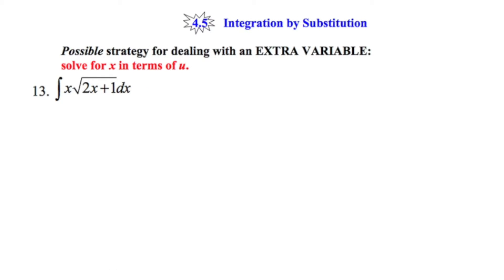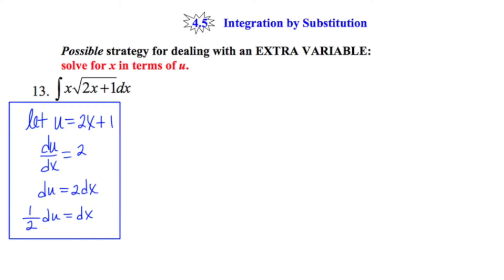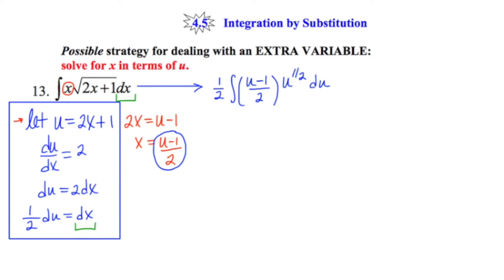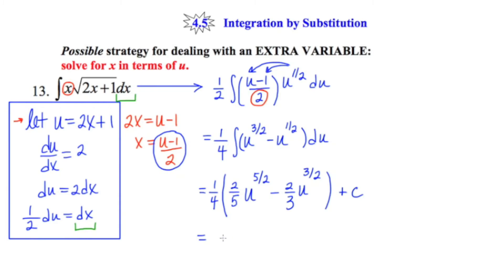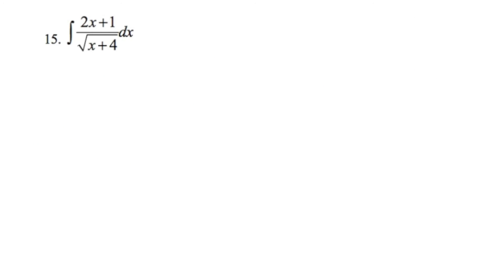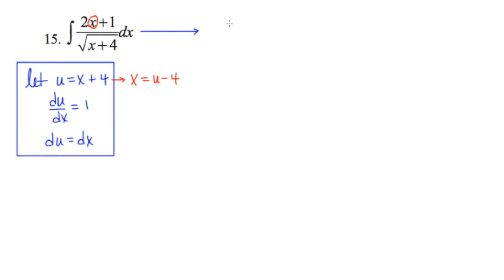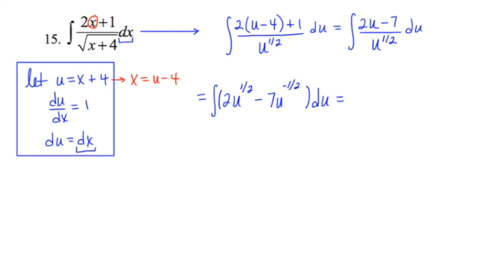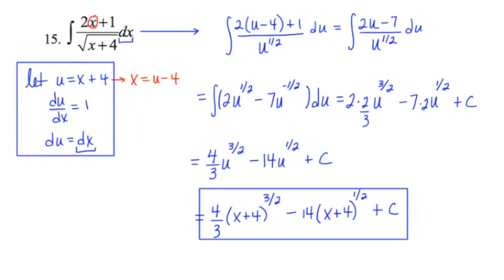MathCamp321: Calculus - Integration by Substitution (Extra variable) [4.5]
In this video, I give 2 examples of integration by substitution in which there is a extra variable looming about and how to deal with this...